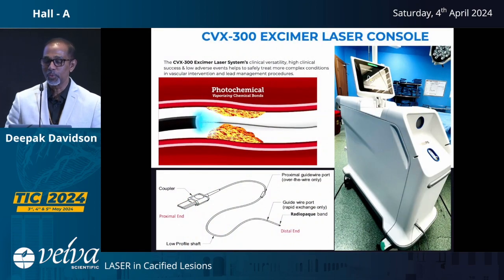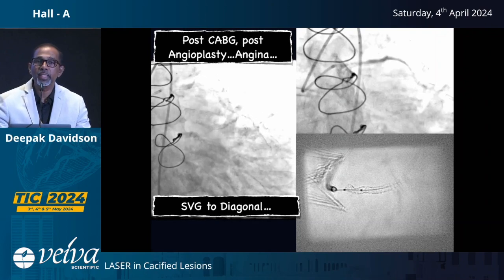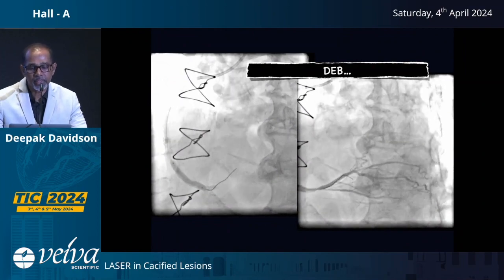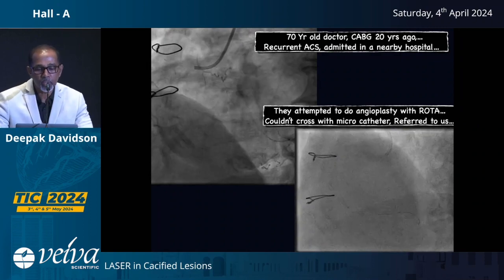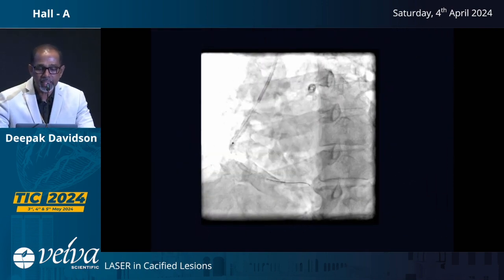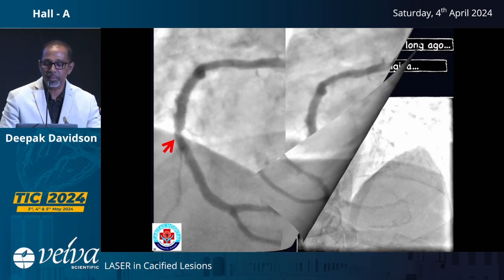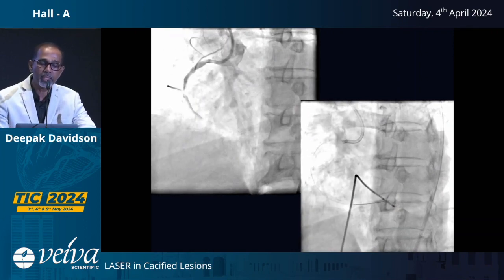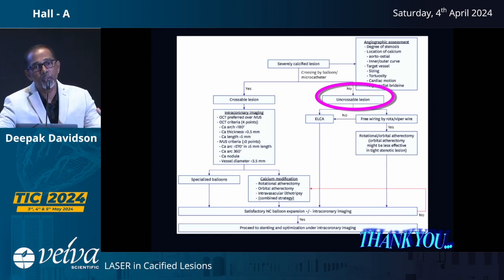Laser Atherectomy in Calcium Management HD 720p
Presented by Dr Deepak Davidson from Caritas Heart Institute at Tamil Nadu Intervention Council Conference 2024. Presentation is accompanied by some very good case presentation.